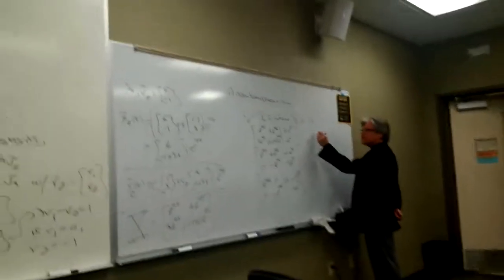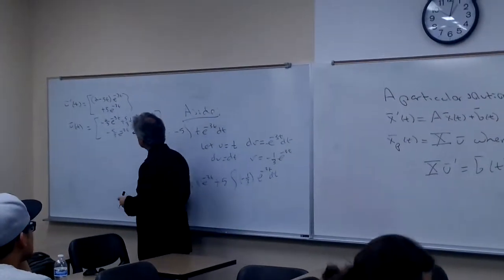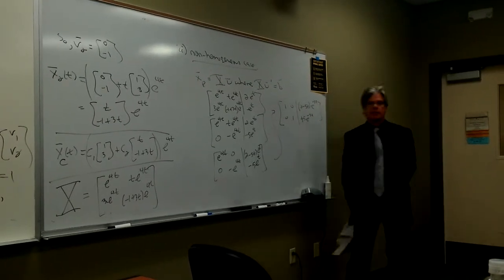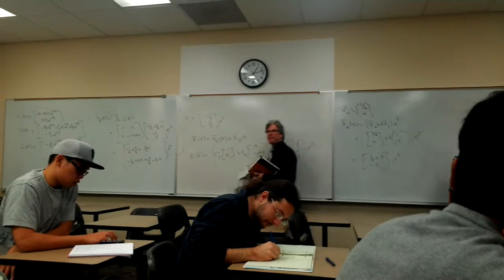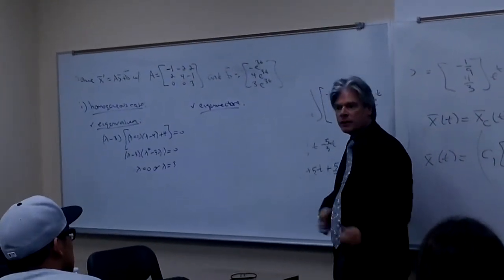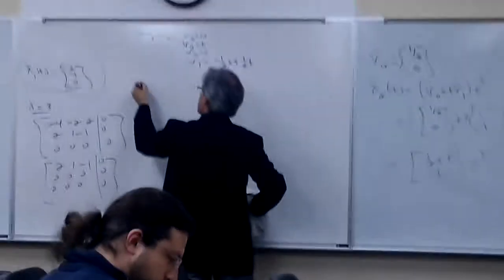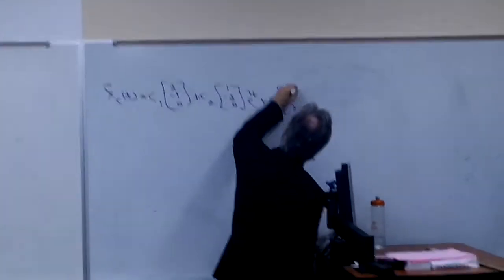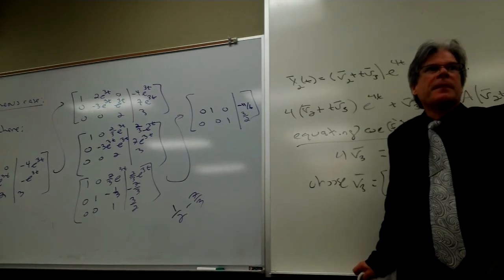math 33 7 6 part 2